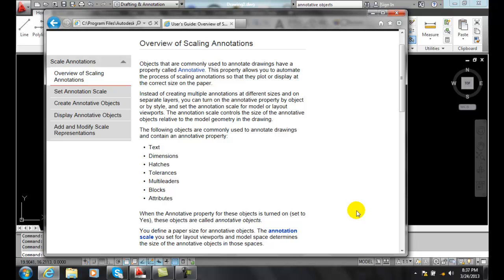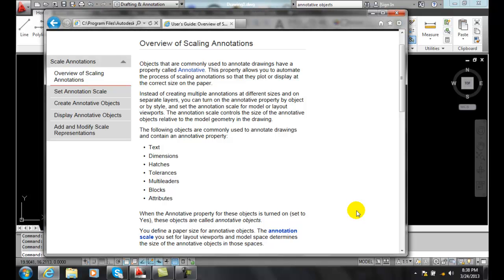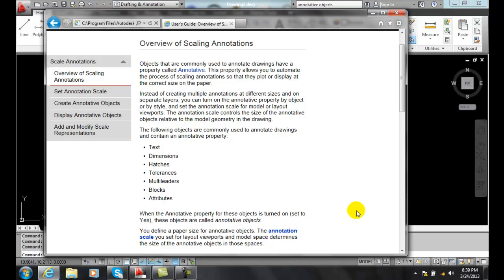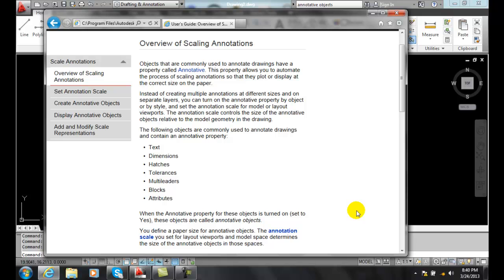AutoCAD II 30-1 Annotative Objects